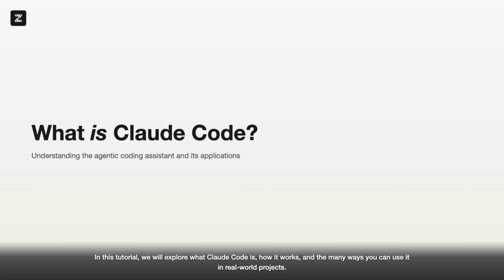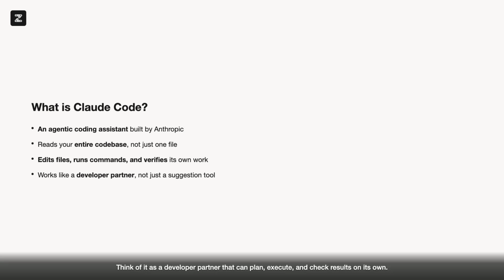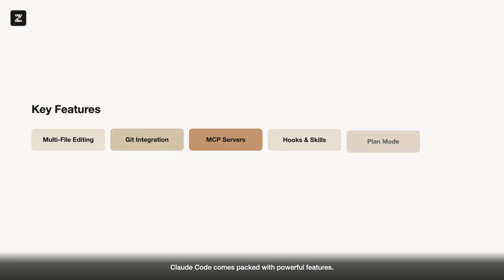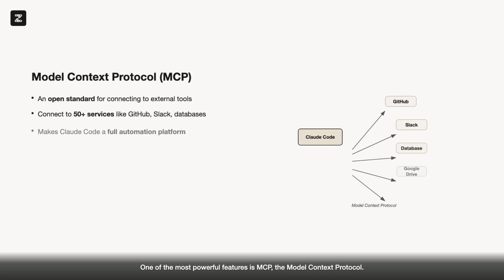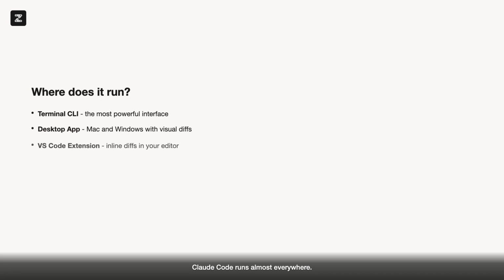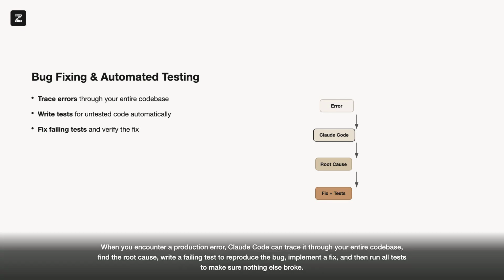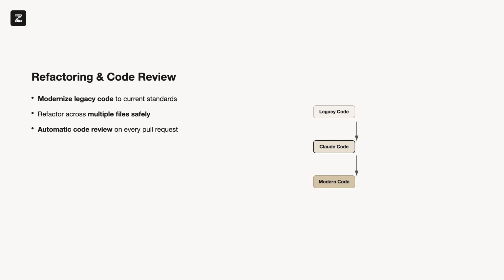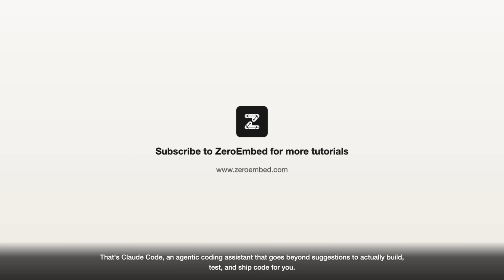What is Claude Code? The Agentic Coding Assistant Explained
Learn what Claude Code is, how it works, and its real-world applications in this beginner-friendly tutorial.

In this video, we cover:
- What is Claude Code and how it differs from other coding assistants
- The Agentic Loop - how Claude Code plans, acts, and verifies
- Key features: Multi-file editing, Git integration, MCP, Hooks, Plan Mode
- Model Context Protocol (MCP) - connecting to 50+ external services
- Where Claude Code runs - CLI, Desktop, VS Code, JetBrains, Web, CI/CD
- Real-world applications: Bug fixing, automated testing, code refactoring, CI/CD automation

Claude Code is an agentic coding assistant by Anthropic that reads your entire codebase, edits files, runs commands, and verifies its own work. It goes beyond suggestions to actually build, test, and ship code for you.